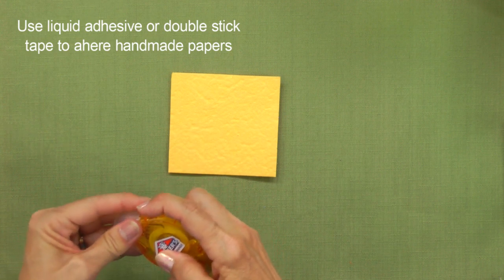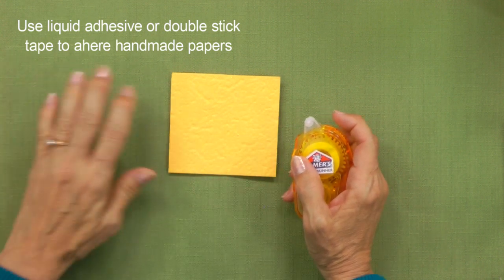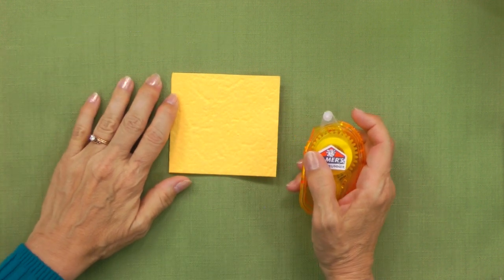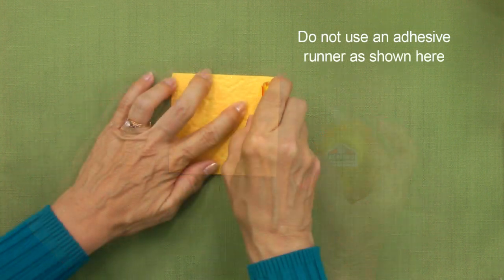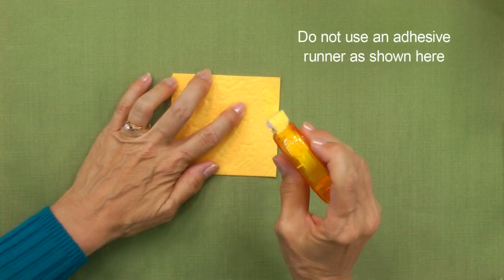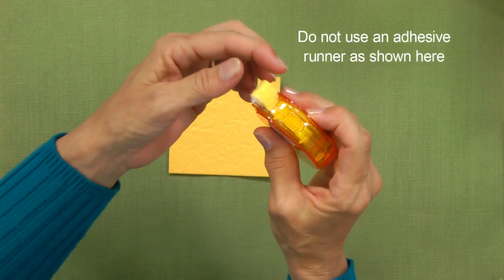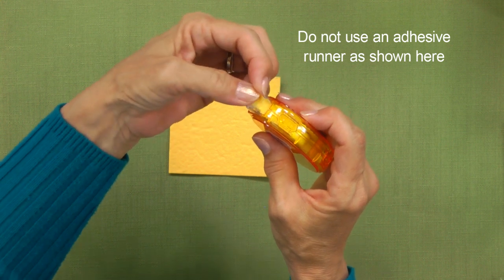How to Glue Handmade Paper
- Attaching handmade paper to your card-making or paper-craft project does not work well if you are using a tape runner. This short video will give you tips on how to adhere handmade paper to get the best results.

This video was originally produced by CardMaker Kit-of-the-Month Club to help members learn how to complete one of the club's card-making kits. To learn more about CardMaker Kit-of-the-Month Club, go